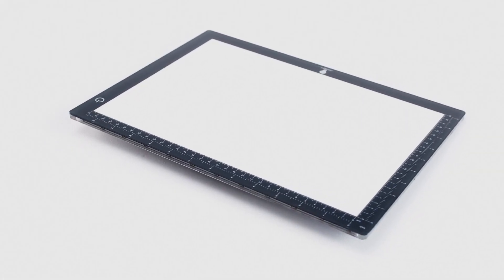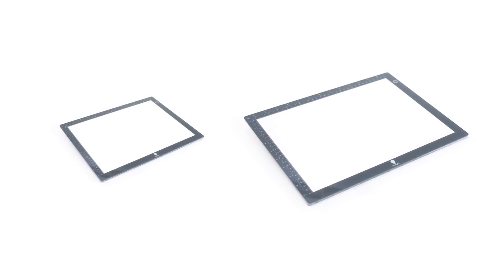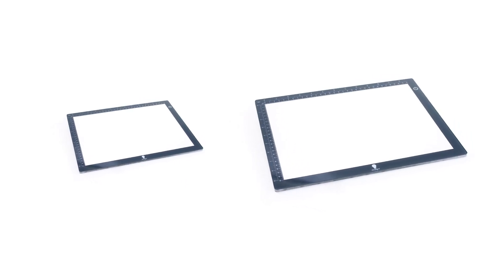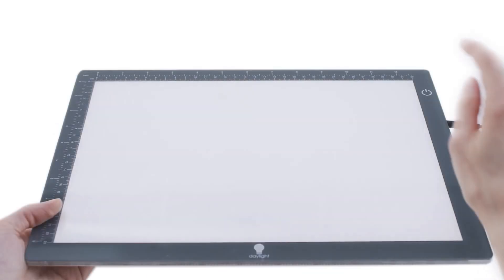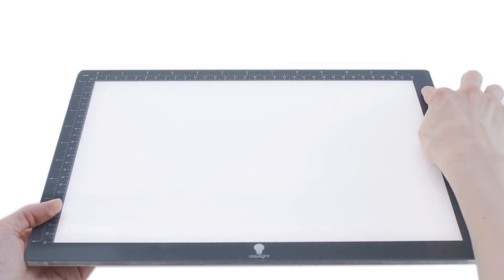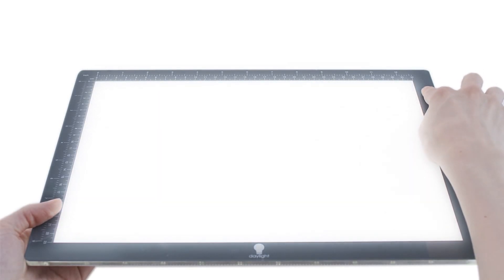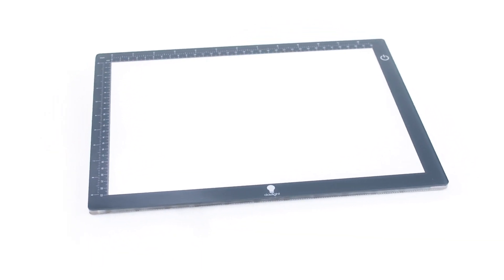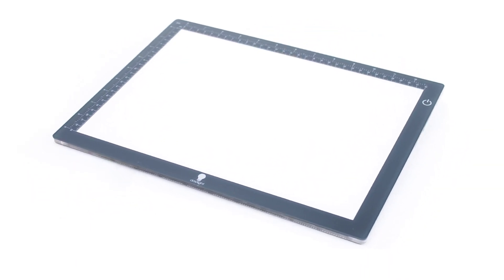Daylight Wafer Lightbox | Lightweight, Ultra-Slim Lightbox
The lightweight and ultra-slim Daylight Wafer Lightboxes are ideal for tracing, sketching and stencilling.

The dimmable LEDs provide an even spread of light from edge to edge and provide true colour matching.

It is low heat for extended use and powered by AC adapter.

Available in A3 and A4.

The Daylight Wafer Lightboxes are available to order from Killer Ink Tattoo